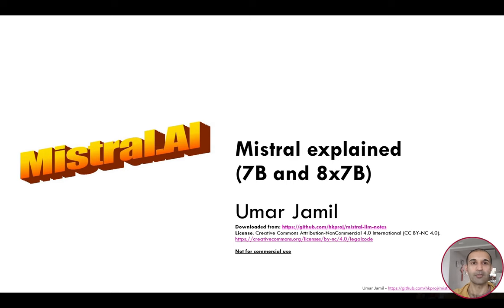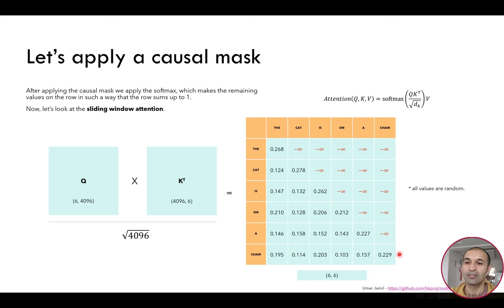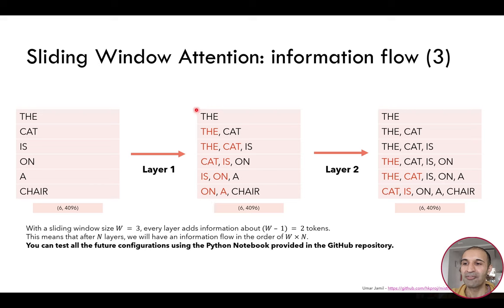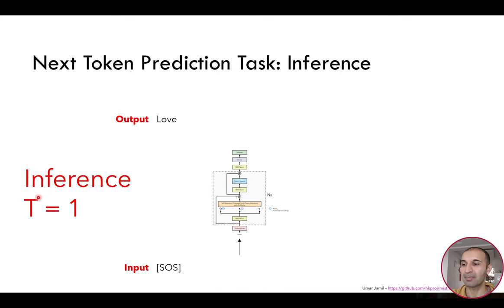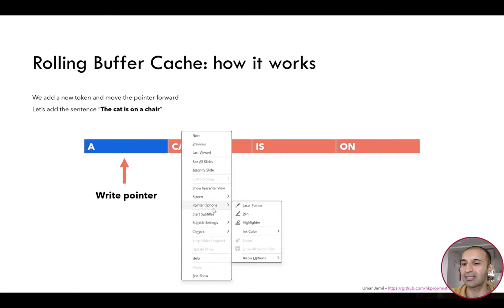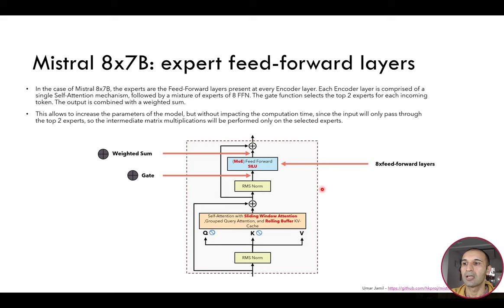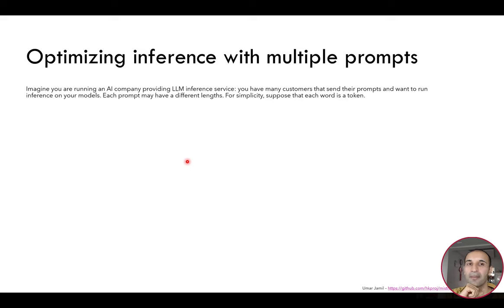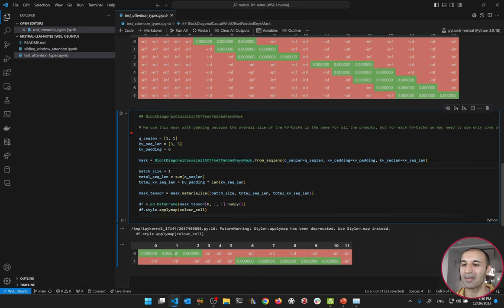Mistral / Mixtral Explained: Sliding Window Attention, Sparse Mixture of Experts, Rolling Buffer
In this video I will be introducing all the innovations in the Mistral 7B and Mixtral 8x7B model: Sliding Window Attention, KV-Cache with Rolling Buffer, Pre-Fill and Chunking, Sparse Mixture of Experts (SMoE); I will also guide you in understanding the most difficult part of the code: Model Sharding and the use of xformers library to compute the attention for multiple prompts packed into a single sequence. In particular I will show the attention computed using BlockDiagonalCausalMask, BlockDiagonalMask and BlockDiagonalCausalWithOffsetPaddedKeysMask.

I will also show you why the Sliding Window Attention allows a token to "attend" other tokens outside the attention window by linking it with the concept of Receptive Field, typical of Convolutional Neural Networks (CNNs). Of course I will prove it mathematically.

When introducing Model Sharding, I will also talk about Pipeline Parallelism, because in the official mistral repository they refer to microbatching.

I release a copy of the Mistral code commented and annotated by me (especially the most difficult parts)

Chapters
00:00:00 - Introduction
00:02:09 - Transformer vs Mistral
00:05:35 - Mistral 7B vs Mistral 8x7B
00:08:25 - Sliding Window Attention
00:33:44 - KV-Cache with Rolling Buffer Cache
00:49:27 - Pre-Fill and Chunking
00:57:00 - Sparse Mixture of Experts (SMoE)
01:04:22 - Model Sharding
01:06:14 - Pipeline Parallelism
01:11:11 - xformers (block attention)
01:24:07 - Conclusion